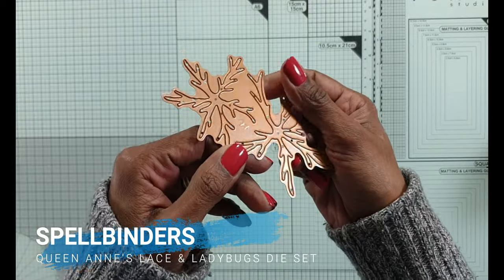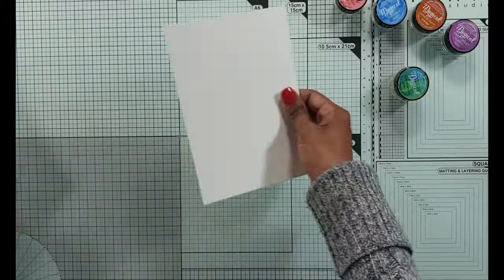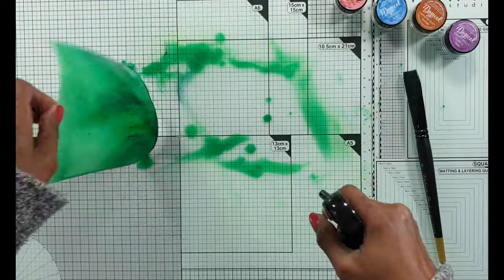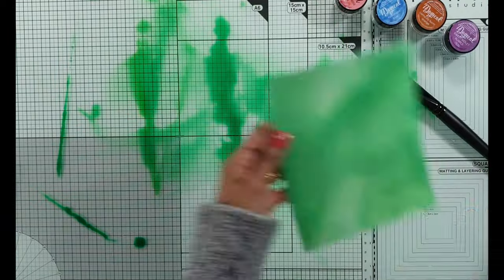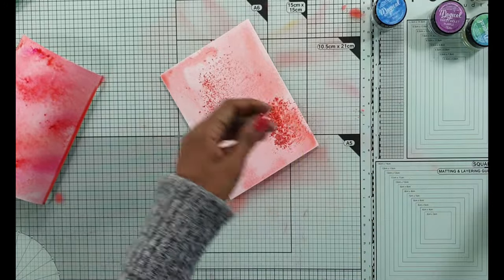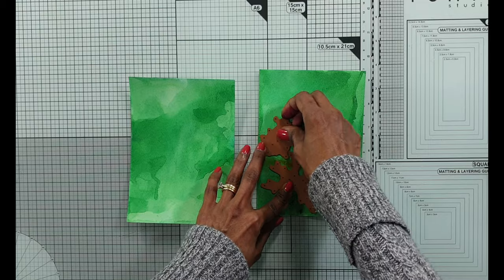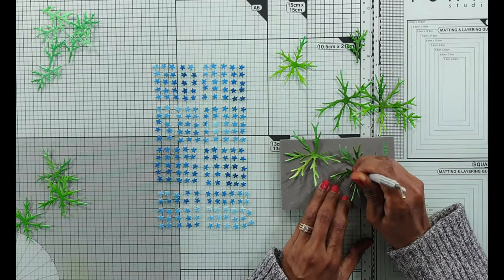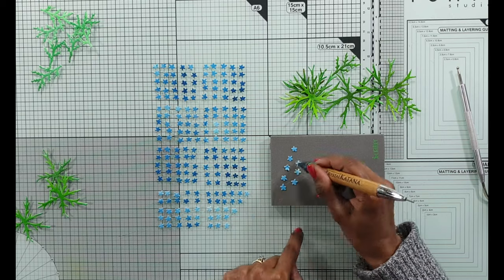Spellbinders Through the Arbor Garden Collection | Queen Anne's Lace &Ladybug | Delphinium | Lindy's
• Replacement Mat | Susan's Garden Ultimate Tool Kit - Spellbinders Paper Arts

• Delphinium Etched Dies from the Through the Arbor Garden Collection by Susan Tierney-Cockburn | Spellbinders - Spellbinders Paper Arts

• Queen Anne's Lace and Ladybugs Etched Dies from the Through the Arbor Garden Collection by Susan Tierney-Cockburn | Spellbinders - Spellbinders Paper Arts

• Through the Arbor Garden Die Bundle by Susan Tierney-Cockburn | Spellbinders - Spellbinders Paper Arts

• Clear Stamp of the Month Club - Spellbinders Paper Arts

• Glimmer Hot Foil Kit of the Month Club - Spellbinders Paper Arts

• Glimmer Hot Foil Roll - Rose Gold - Spellbinders Paper Arts

• Mini Everyday Sentiments Glimmer Hot Foil Plate & Die Set from Glimmer Essentials Collection - Spellbinders Paper Arts

• Simon Says Stamp White Foam Sheets 0523ff Dear Friend

Music from purchased version on Wondershare Filmora